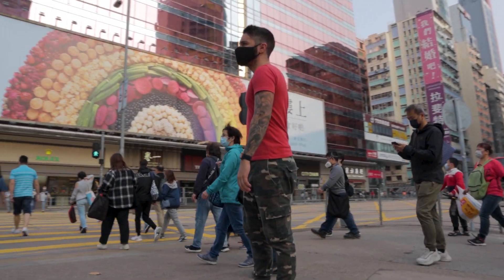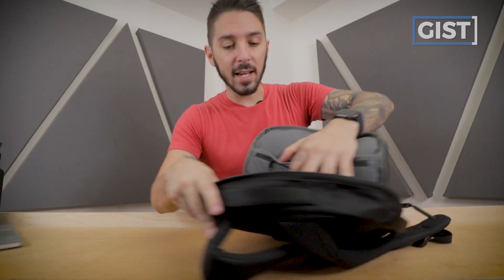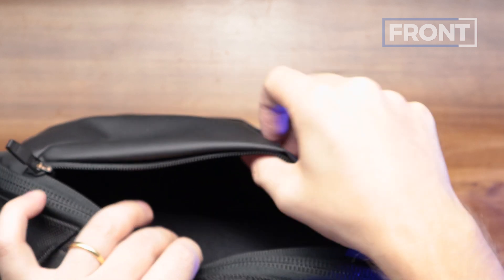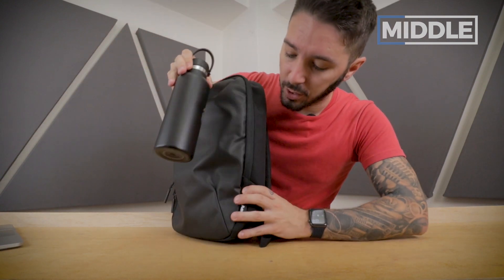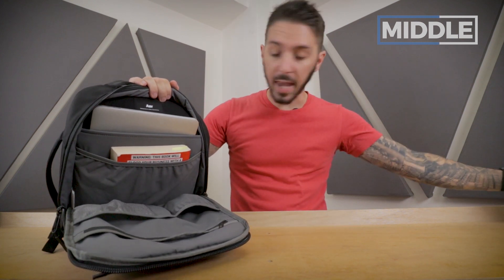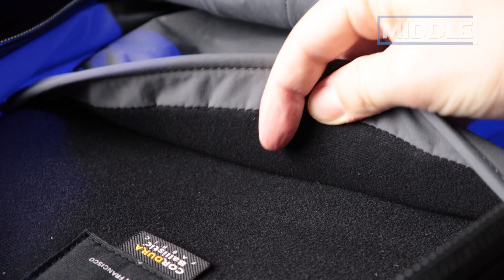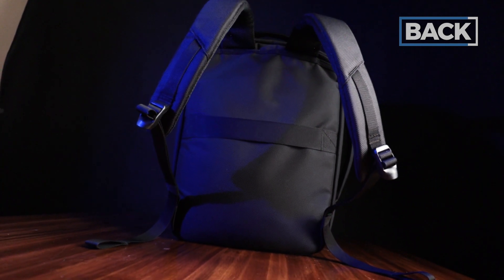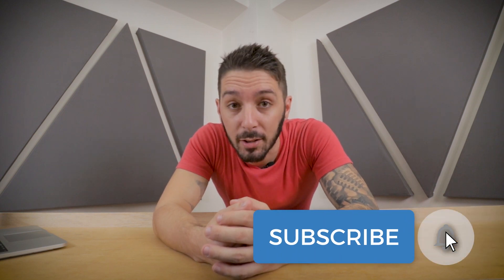Aer Slim Pack Review (How much can it fit??)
00:00 - Intro
0:28 - Gist
1:45 - Pros & Cons
2:28 - Front
3:23 - MIddle
8:12 - Back
9:54 - Who it's for
10:26 - Alternatives

Aer makes urban travel gear, and the Aer Slim Pack is an embodiment of that. It's a small everyday carry backpack that can fit your laptop and a few essentials. The oversized front material allows for a small amount of expansion when trying to fit, for example, a hoodie.  Overall we recommend this pack for people who need to commute to work and back, and don't need to carry much more than a laptop and a few tidbits.

Get the Aer Slim pack if…

✅ You need a backpack to go to work with

✅ You travel light

✅ You're a  minimalist

DO NOT get the Aer Slim Pack if…

❌If you feel that 8 liters is too small, check out our comparison between the Aer Day Pack 2 and the Aer Tech Pack 2 ... 👇🏼

→ Day Pack2 vs Tech Pack 2 → Same design but more space

Specs/Features/Summary

• Capacity: 8.5 liters
• Length: 16" (41 cm)
• Width: 11.5" (29 cm)
• Depth: 3.5" (9 cm)
• Weight: 1.9lbs (860g)
• Holds up to 15" laptop